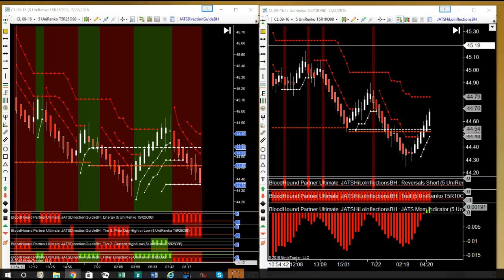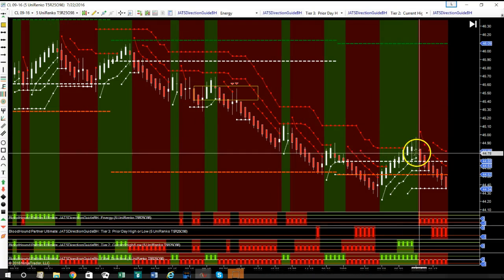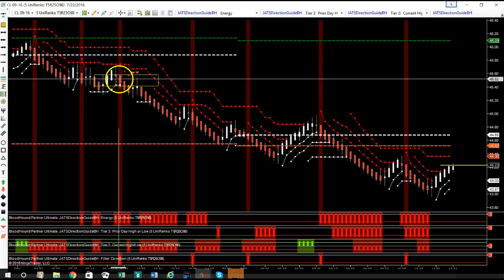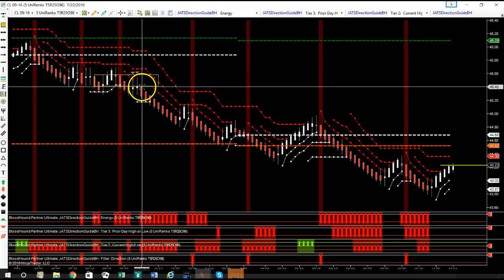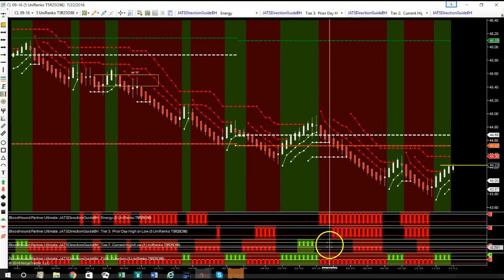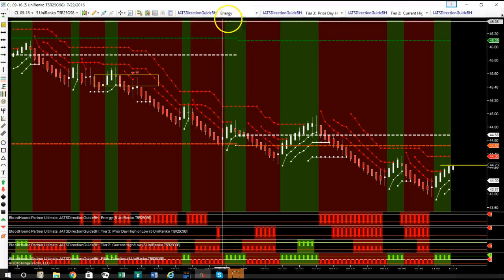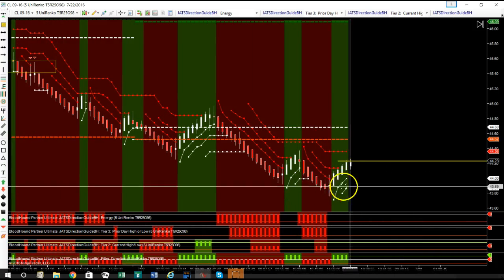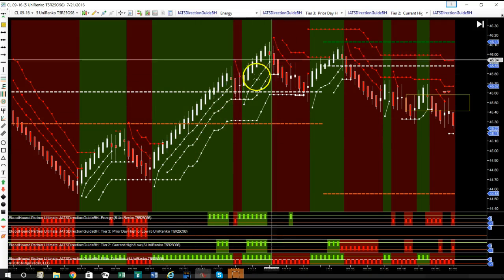Trading with Custom UniRenko Bar Types